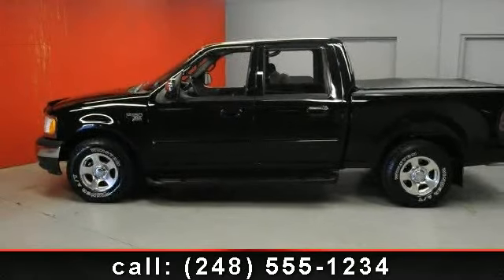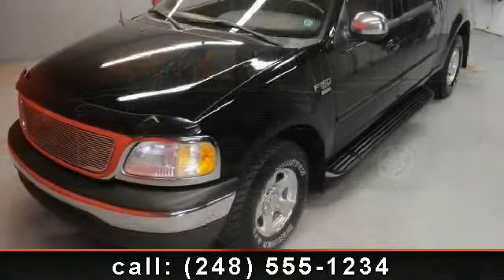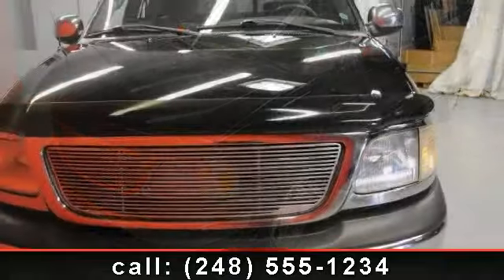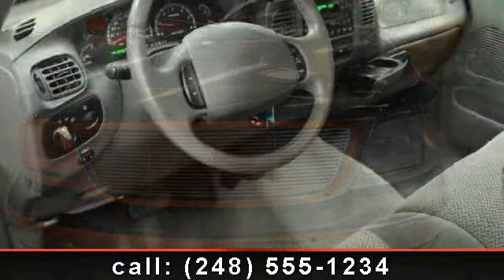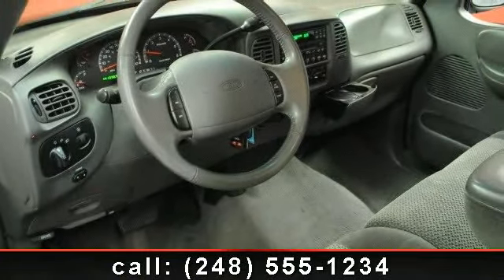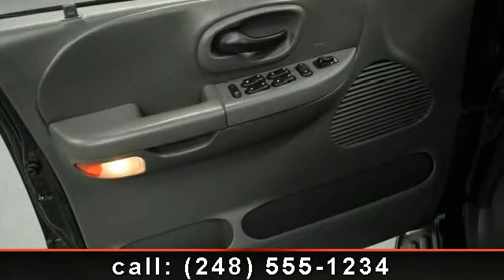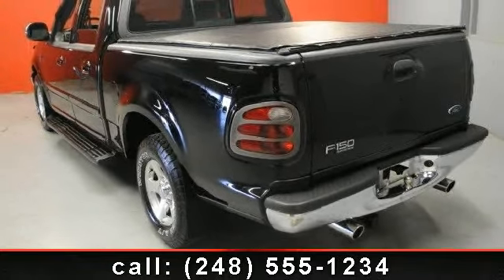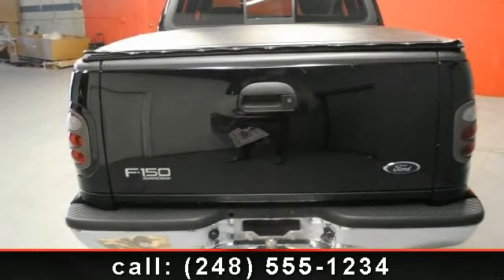2002 Ford F-150 - Elder Ford Test - Tampa, FL 33607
Arrive in style with this 2002 Ford F-150 XLT. This is the set of wheels you've been looking for. This vehicle comes with a reliable 8 cylinder engine, connected to a smooth shifting automatic transmission. This vehicles top features include Fourth Passenger Door, Passenger Air Bag, Driver Adjustable Lumbar, Leather Steering Wheel, Pass-Through Rear Seat, Cruise Control, and Rear Bench Seat. If you are looking for a solid pre-owned truck this might be the one. This car wont be available much longer.